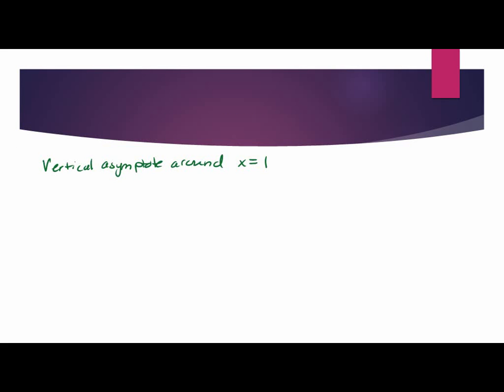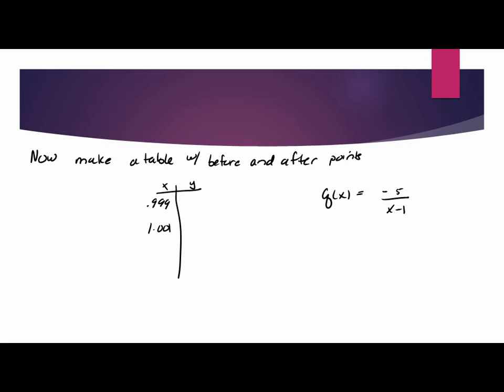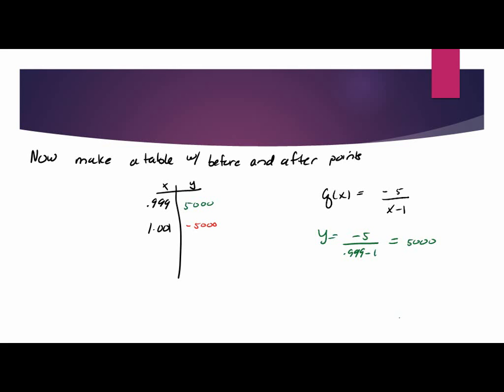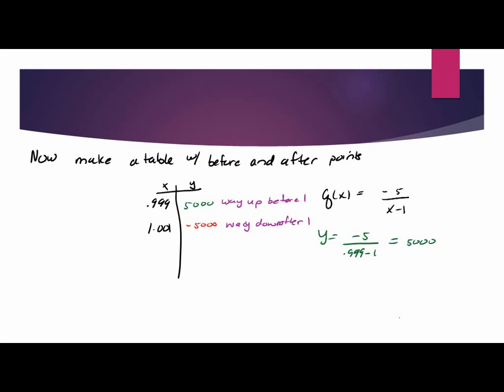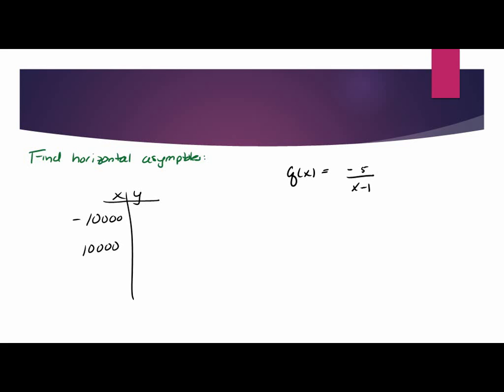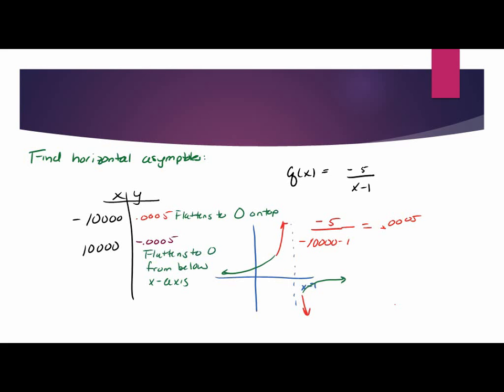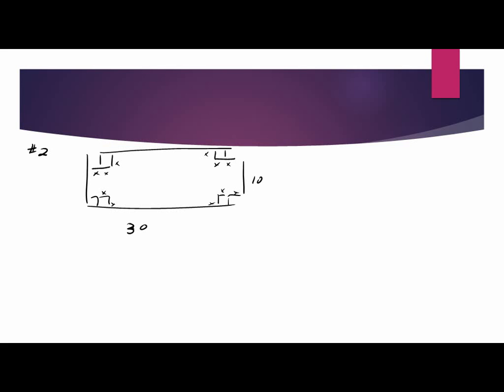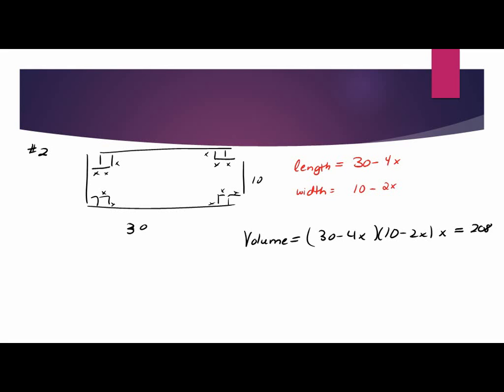Quiz 8 Key Precalc